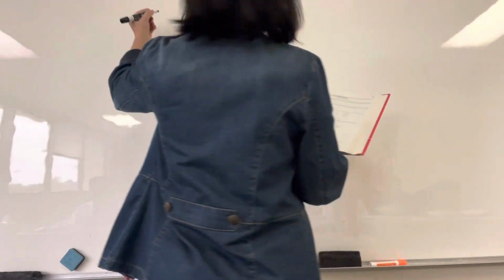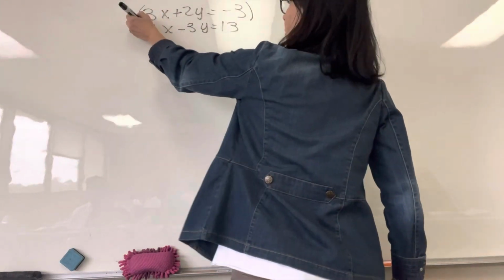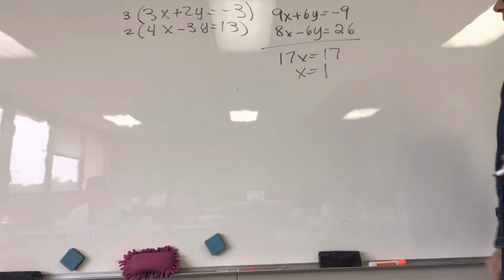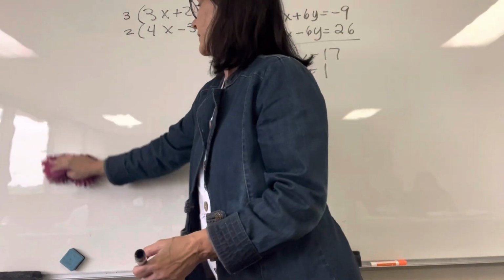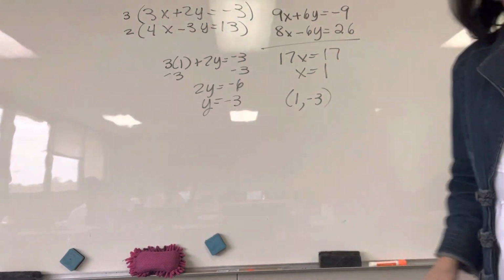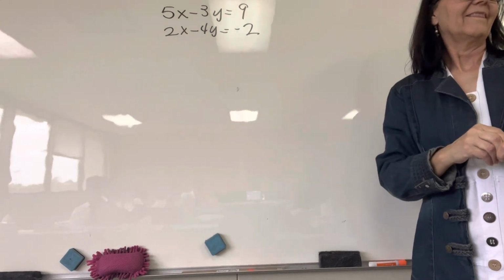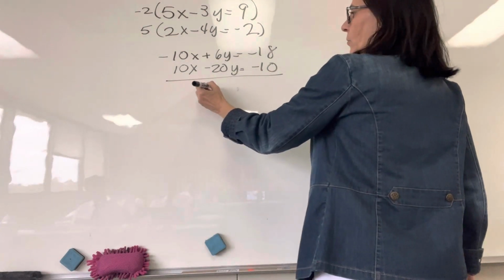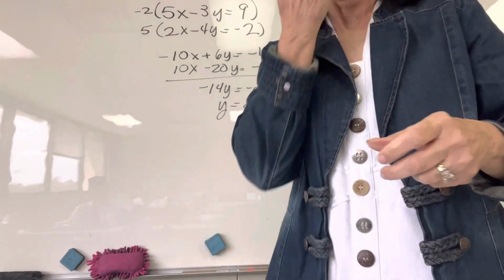Saxon Algebra 2 Lesson 97